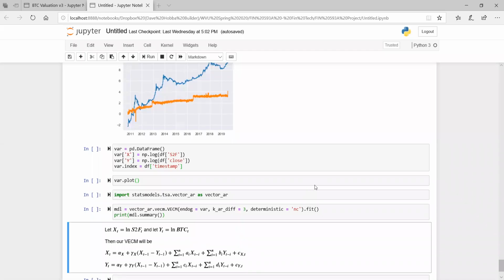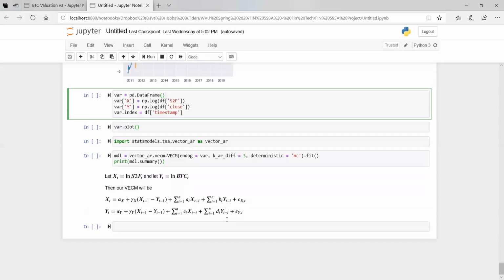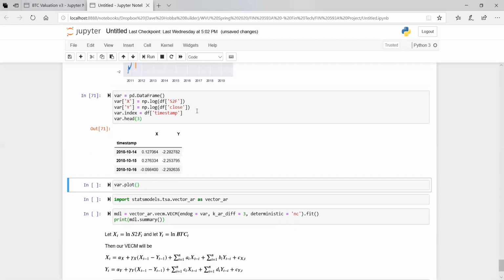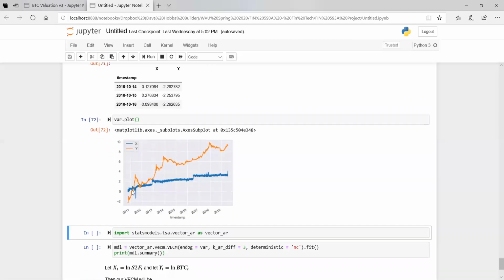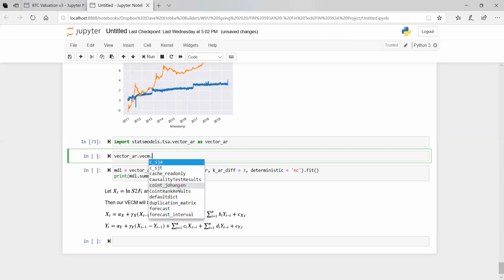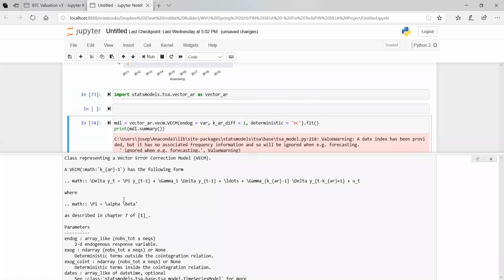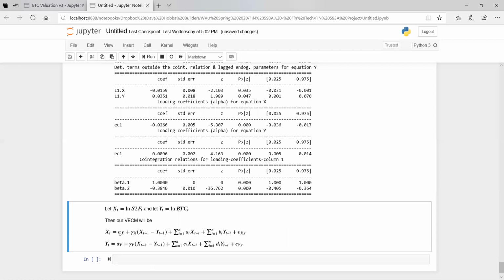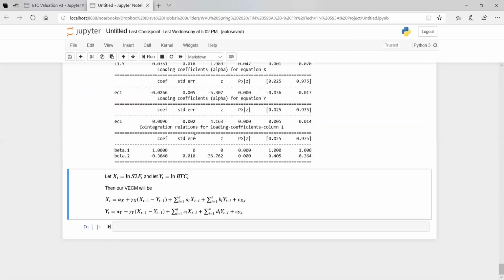0311 VECM pt 1